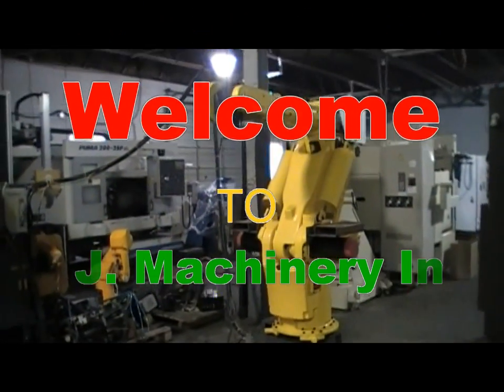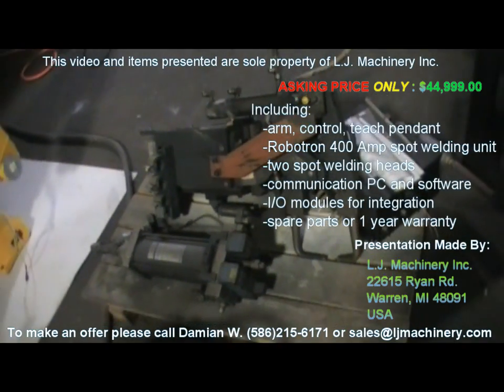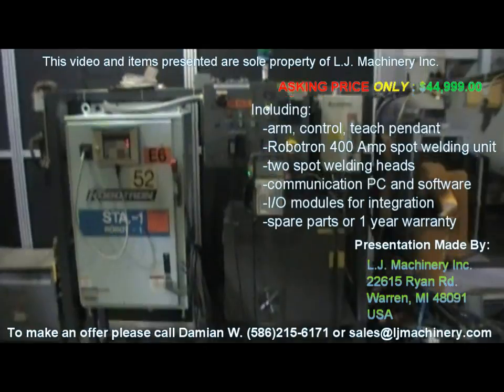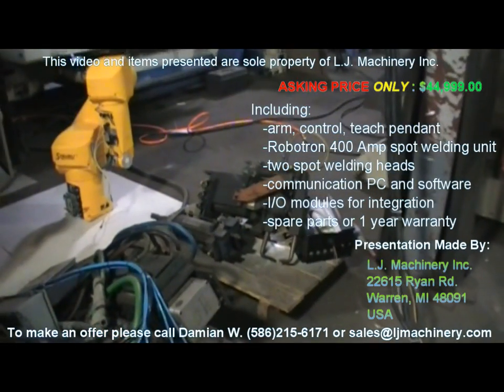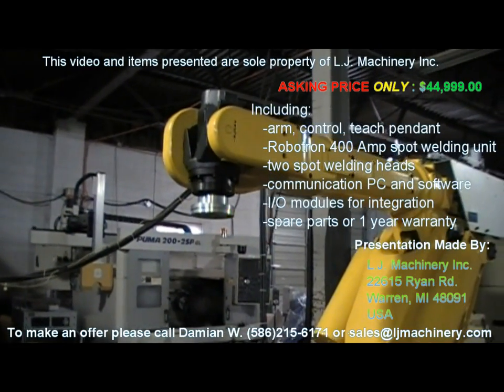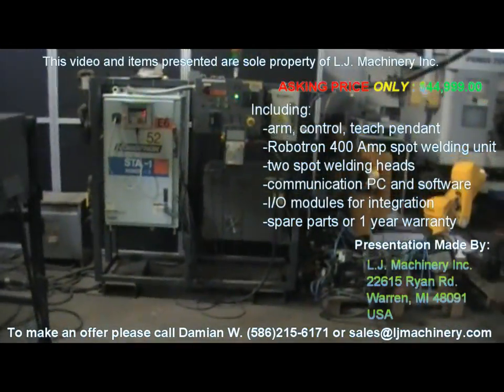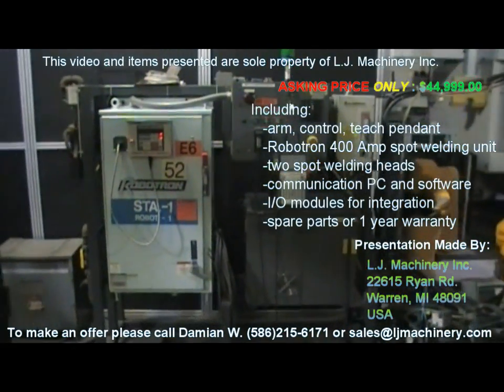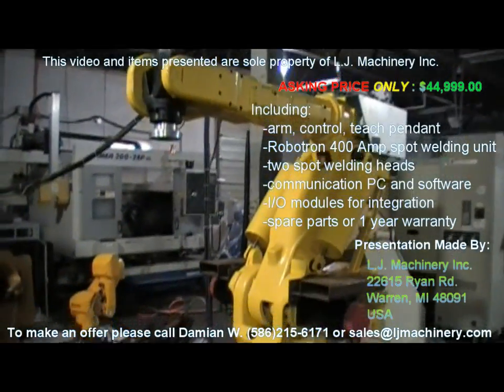Robot Spot Welding System Fanuc 420 iF Robotron 400 Amp Generator